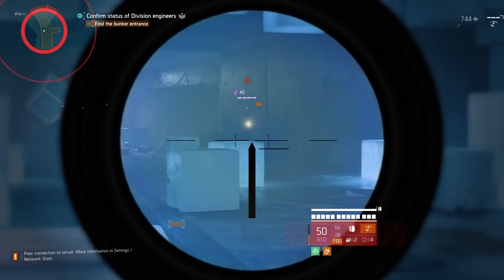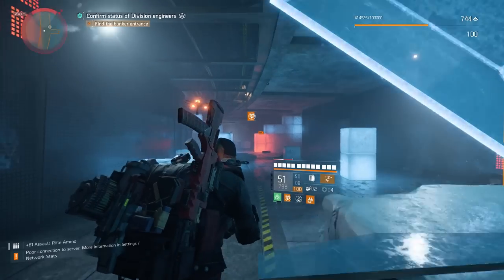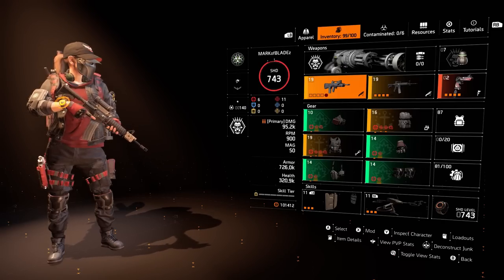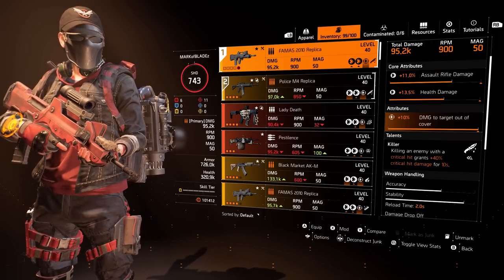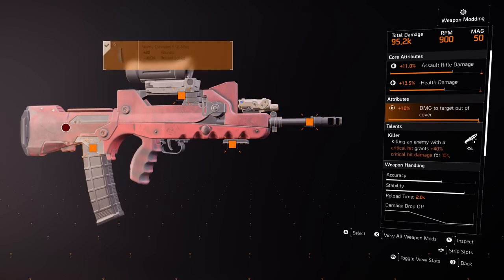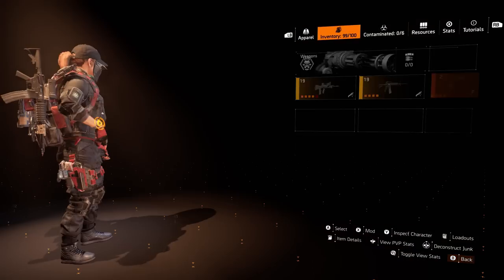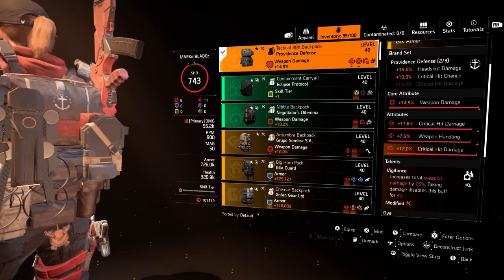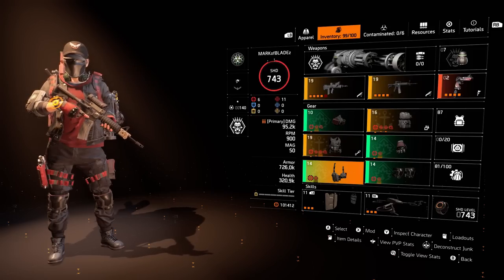The Division 2 | *SOLO LEGENDARY BUILD* | HIGH CRIT DAMAGE, ASSAULT RIFLE PVE BUILD | TU10.1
In Today's Video i Showcase My new PVE Solo Build. This is probably one of The most powerful PVE builds In The Game . The amount of extra damage you get from the talents on this build is Crazy!

Contents

Gameplay Edit

Development Edit